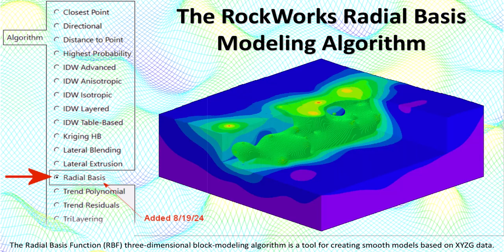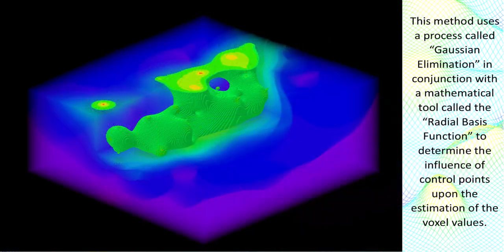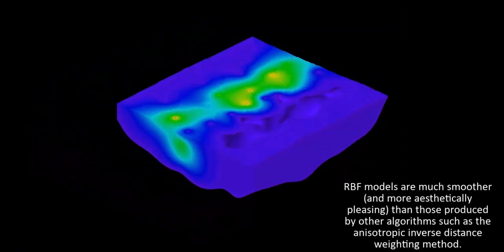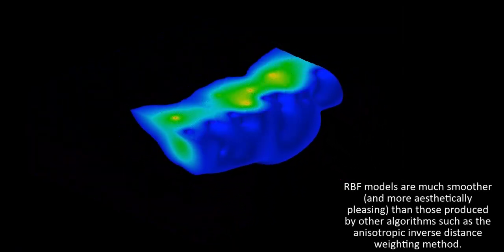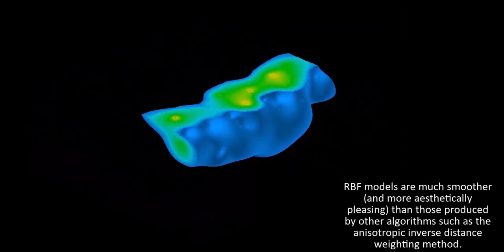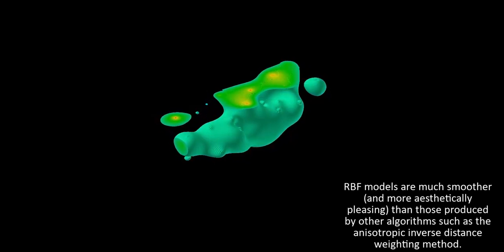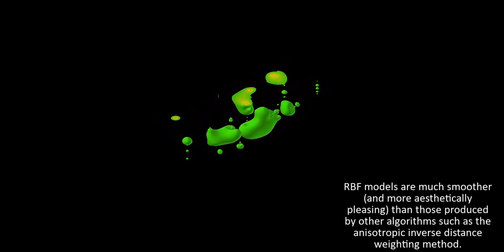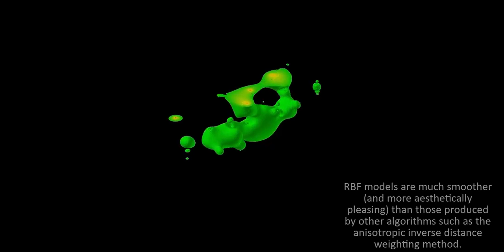Radial Bias Function (RBF) Modeling Added to RockWorks